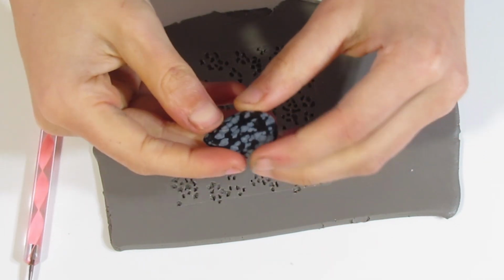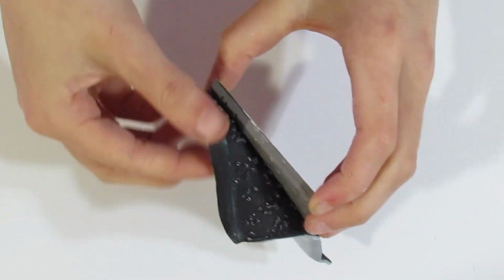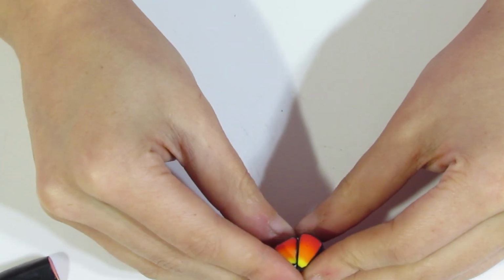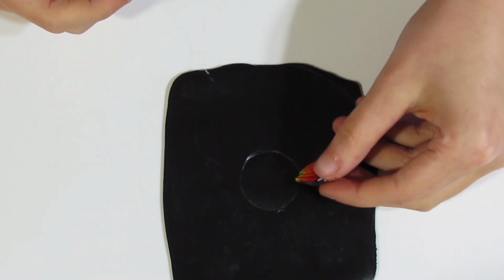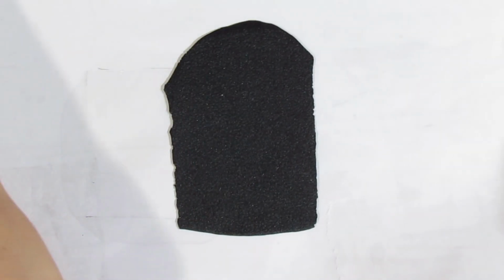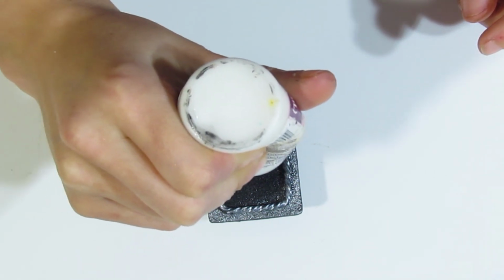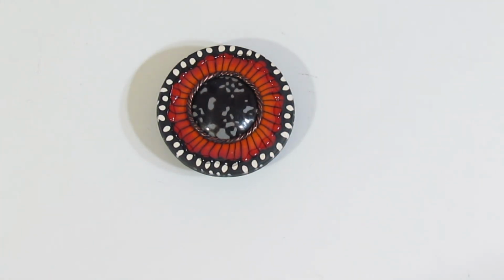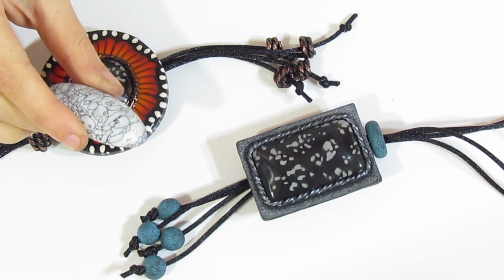How to Make Faux Snowflake Obsidian With Polymer Clay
Silicone molds
Texture Stamp

Please leave your questions in the comments below and I'll try to get to them as soon as I can.